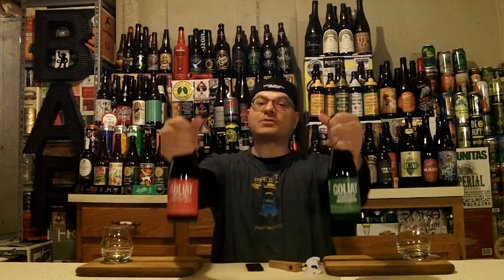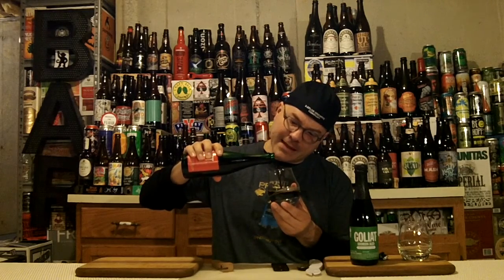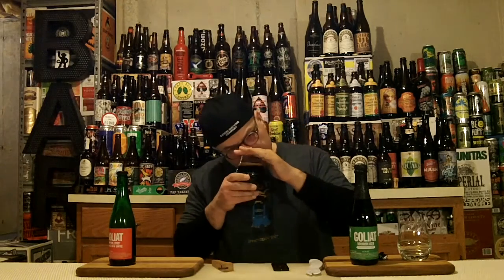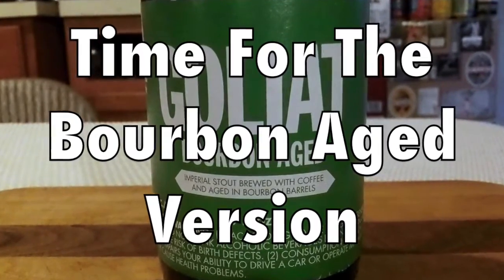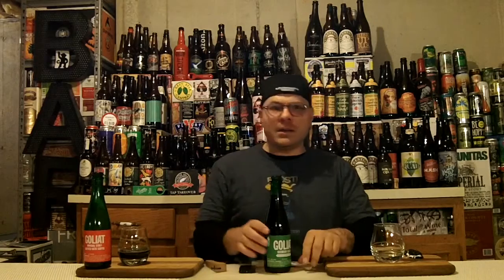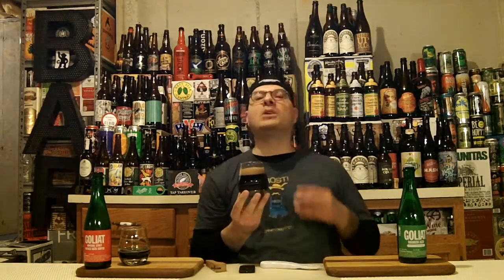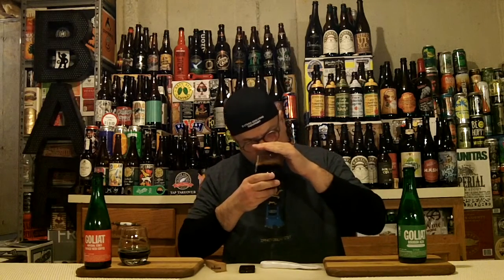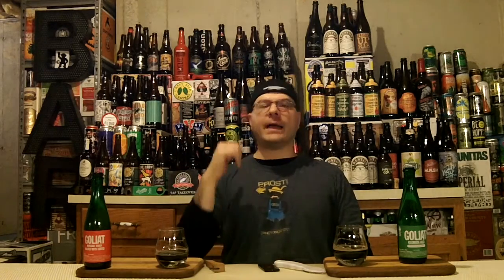To Øl GOLIAT Imperial Coffee Stout vs. Bourbon Aged (10.1% ABV) DJs BrewTube Beer Review #949-950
Aloha BrewTube:

In this episode of DJs BrewTube, I will present a doubel review to take us to beer review #950. In this side-by-side review we examine To Øl GOLIAT Imperial Coffee Stout vs. Bourbon Aged.  Both beers Russian Imperial Stouts that clock in at 10.1% ABV and are brewed with coffee.  The onely difference is that one is Bourbon Barrel Aged.   To Øl describes GOLIAT as follows:

"The great warrior of Gath. The mighty champion of the Philistines. Embedded in ancient folklore and religion. Coming from the World of Old. His size and stature is not human. He is bigger. The armor of Goliat is black. Creamy black lacings. Stands with a towering height. He can grab elements from both earth and heaven. Earthy, roasted, notes from the earth. Warming, pungent, sweet notes from the skies. His heart is beating slowly, almost endlessly slow. This man is thought to be invincible!."

This sounds intriguing.  My written review and report card for To Øl GOLIAT Imperial Coffee Stout vs. Bourbon Aged follows:

▼To Øl GOLIAT Imperial Stout Brewed With Coffee WRITTEN REVIEW:

A -  To Øl GOLIAT Imperial Stout Brewed With Coffee  pours thick and as black as tar. There's only about a finger of thin, khaki head that coats to the glass when agitated along with tons of alcohol legs.

S - In your face with rich coffee, dark chocolate, dark roasted malt, some dark fruit, vanilla, earthy hops and a slight nuttiness.  No alcohol is apparent in the nose.

T - Follows the nose with In your face with rich coffee, dark chocolate, dark roasted malt, some dark fruit, vanilla, earthy hops and a slight nuttiness.  No alcohol is present in the taste.

M - Smooth and full bodied. Surprisingly easy to drink for such a burly brew.  Spot on carbonation.  This beer coats your mouth like it coats the glass when swirled.

O - To Øl GOLIAT Imperial Stout Brewed With Coffee is well made beer that presents rich dark roast coffee upfront as advertised and brings all the other expected RIS flavors along for the ride.   In a nutshell, this is a beer that I recommend, would drink and purchase again.

▼▼To Øl GOLIAT Bourbon Aged WRITTEN REVIEW:

A -  To Øl GOLIAT Bourbon Aged pours medium thick and as black as tar. There's only about a finger of thin, khaki colored head that coats to the glass when agitated along with omnipresent alcohol legs.

S - Bourbon, oak, pipe tobacco and sweet vanilla layered over and dark chocolate. This is followed by roasted malts, leather, cocoa and fudgey sweetness. Some slightly burnt edges complemented by bitter chocolate.  Background / faint dark roasted coffee notes play their tune and are accompanied by, dark fruits with a touch of caramel.  No alcohol beside Bourbon notes is detectable in the aroma.

T - Follows the nose to a ( T ).  Bourbon, oak, pipe tobacco and sweet vanilla layered over and dark chocolate. This is followed by roasted malts, leather, cocoa and fudgey sweetness. Some slightly burnt edges complemented by bitter chocolate.  Background / faint dark roasted coffee notes play their tune and are accompanied by, dark fruits with a touch of caramel.  No alcohol beside Bourbon notes is detectable in the aroma.

M - Incredibly smooth and full bodied. Surprisingly easy to drink for such a burly brew.  Spot on carbonation.  This beer coats your mouth like it coats the glass when swirled. DANGEROUSLY drinkable.

O - To Øl GOLIAT Bourbon Aged definitely lives up to its reputation in a very tasty way.   It would be interesting to see how this one further matures.  In a nutshell, fresh or cellared To Øl GOLIAT Bourbon Aged is a top notch brew.

Weyerbacher Sunday Morning Stout REPORT CARD:

DJ - GOLIAT Imperial Stout Brewed With Coffee = ( A - 94 )

DJ - GOLIAT Bourbon Aged =  (  A -97  )

RateBeer =   99    Bourbon Aged = 99

BeerAdvocate =  93   Bourbon Aged = 86

UnTapped = 4.06 Caps    Bourbon Aged - 4.12 Caps

NOTE / Music Credits: Drinks On The Bar by Silent Partner, YouTube Stock Sound / Music Samples included in YouTube Creator Studio.

CHEERS!

DJ